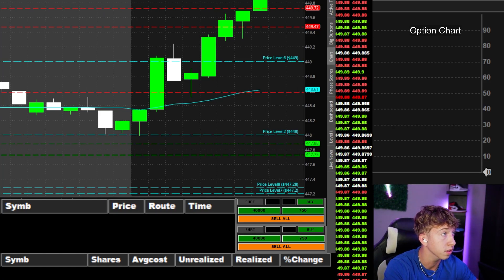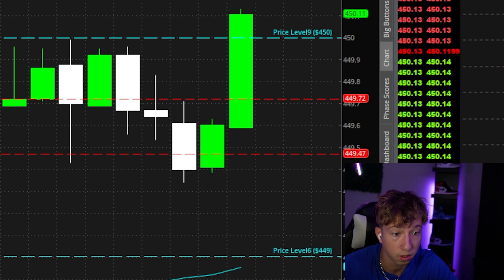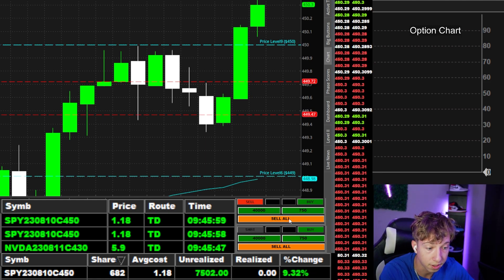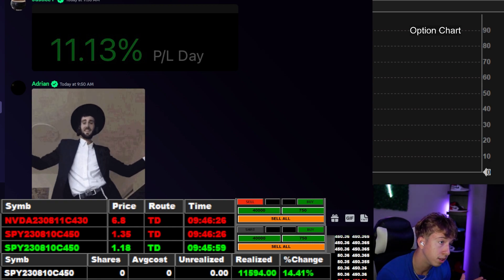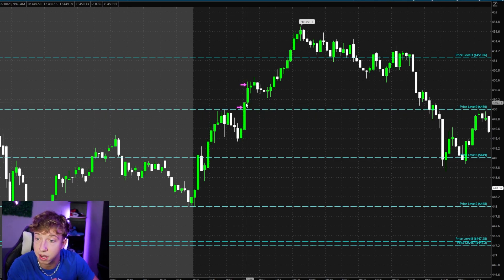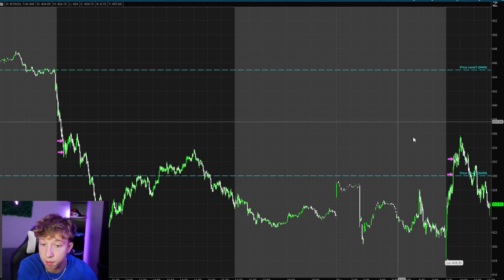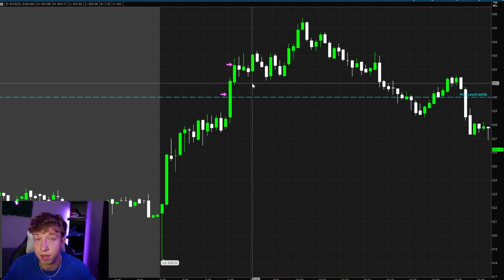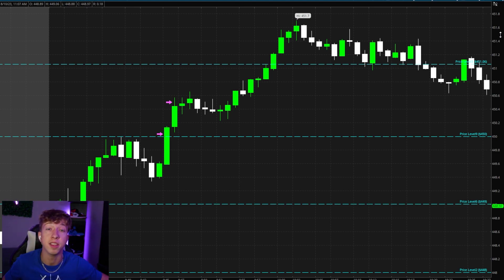How I Made $11,594 Trading SPY!!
No data, content, or information provided by Stock Method LLC, the Site, or the other products and services of Stock Method LLC, is intended, and shall not constitute or be construed as, advice or any recommendation to buy, sell or hold a particular security or pursue any particular investment strategy.

👑If you don't agree with those terms and our full disclaimer you should not continue watching our videos.